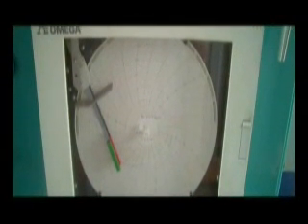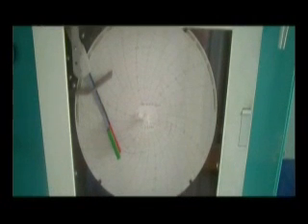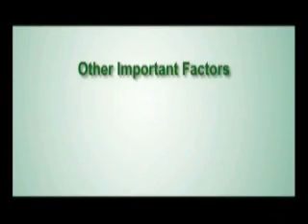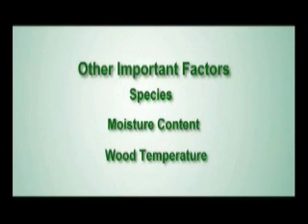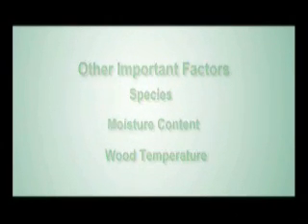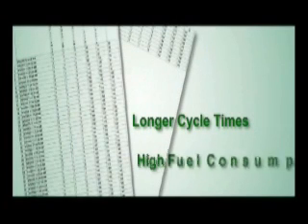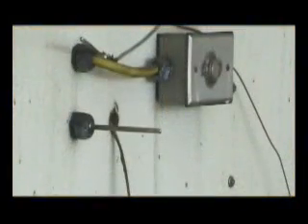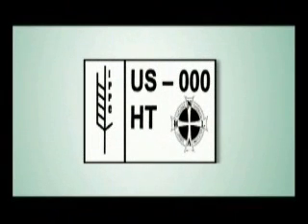INSTALLATION COST CONSIDERATIONS